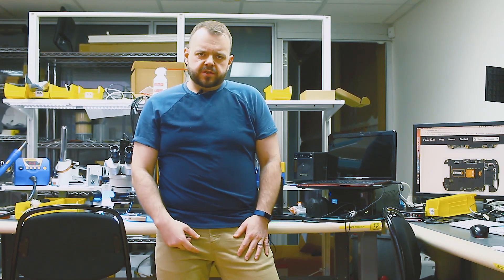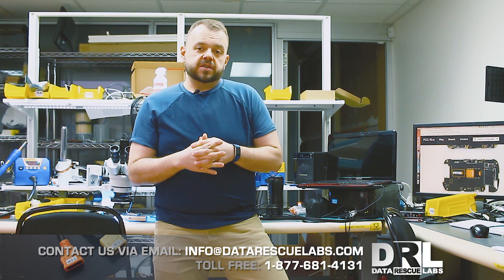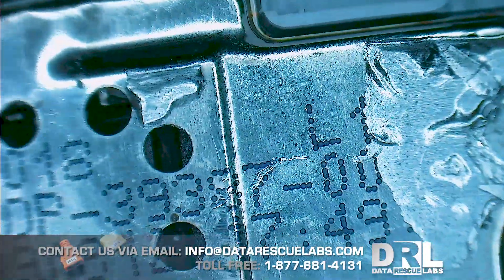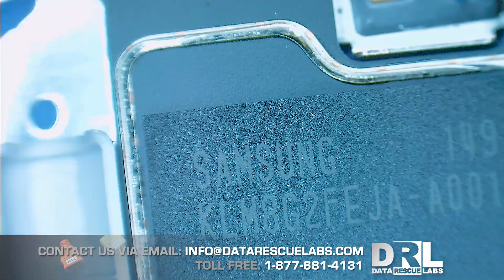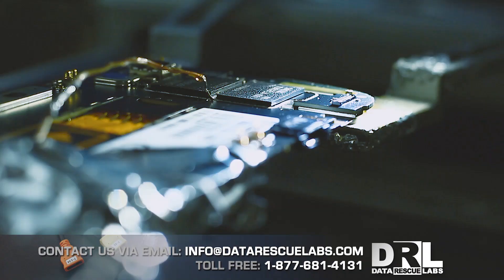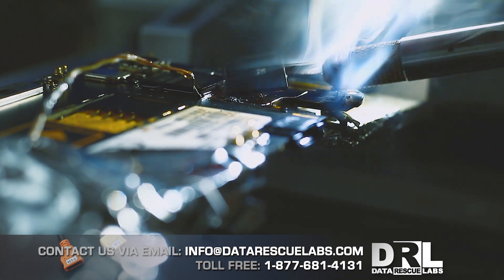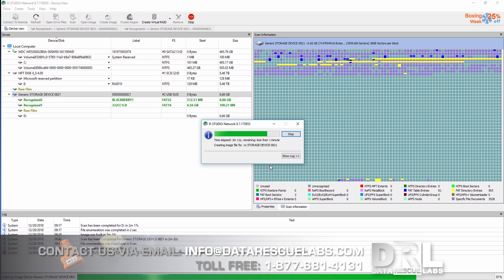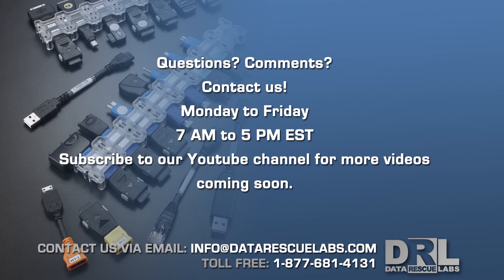BlackBerry 9930 Password, data recovery + fire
BlackBerry 9930 Password bypass, data recovery and forensic preservation.

Tools we use:

NuProg-E
PC-3000 UDMA
DeepSpar 3
DeepSpar 4
ZXW Tools
Camtasia Studio

MSAB XRY
Magnet Forensics IEF
Magnet Axiom
X-Ways
FTK Imager

145 Traders Blvd East Unit 8
Mississauga, Ontario
L4Z 3L3
Canada